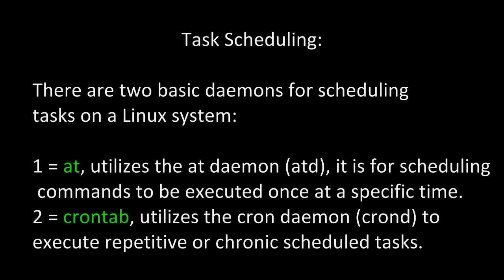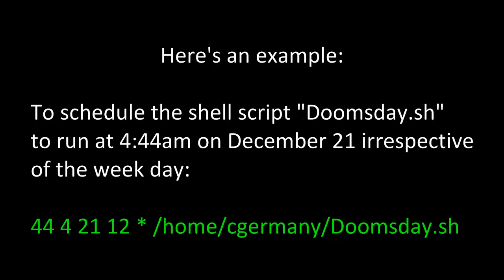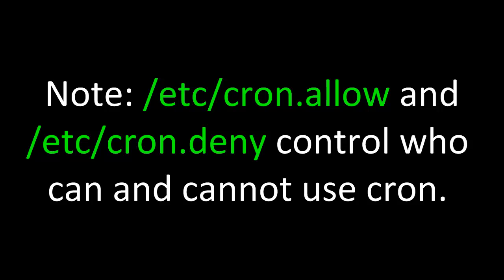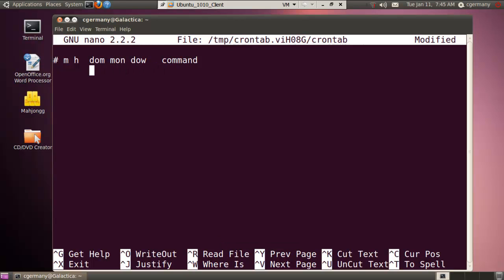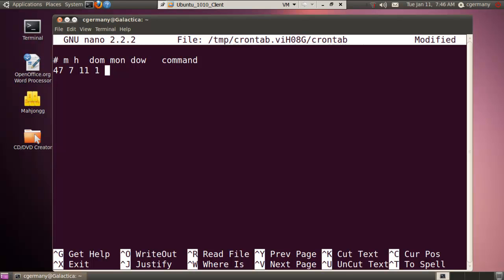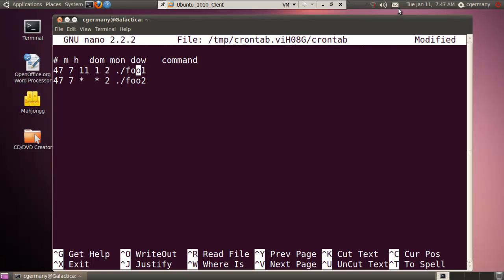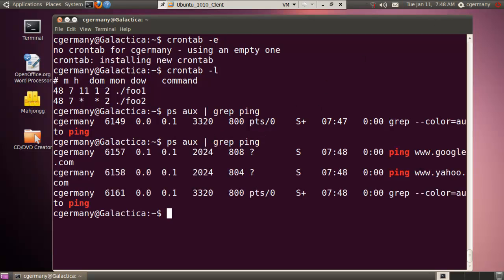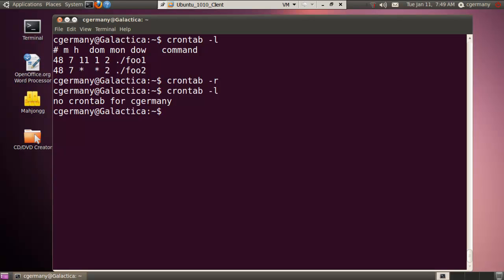Scheduling Tasks in Linux - The CRONTAB Command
Scheduling Tasks in Linux - The CRONTAB Command and utilizing the cron daemon to schedule repetitive or chronic tasks on a system.